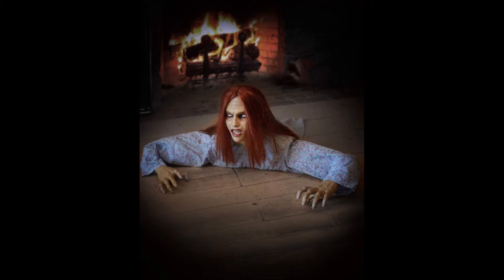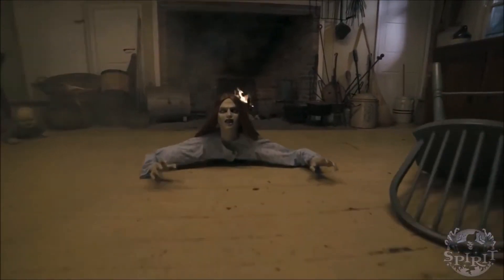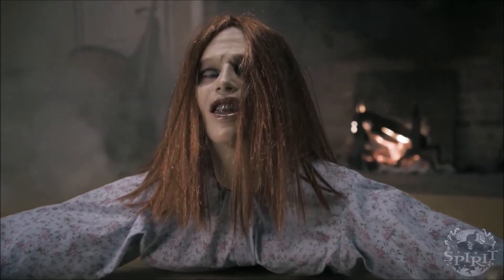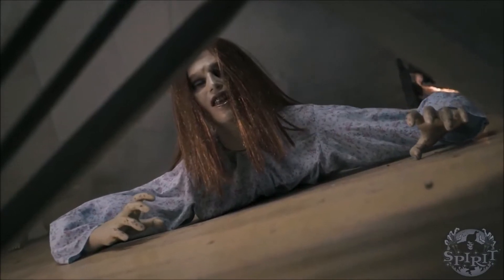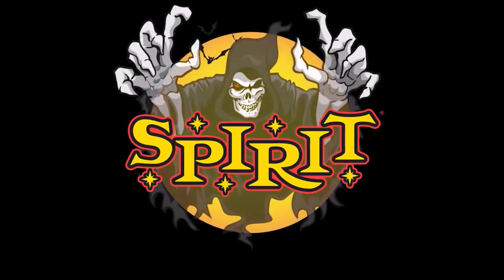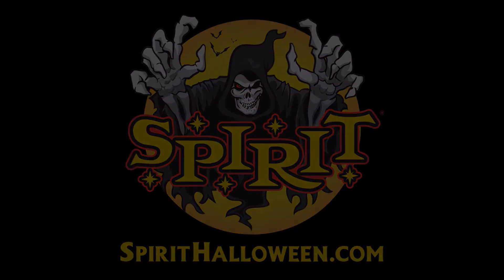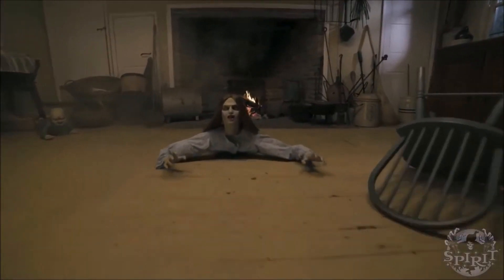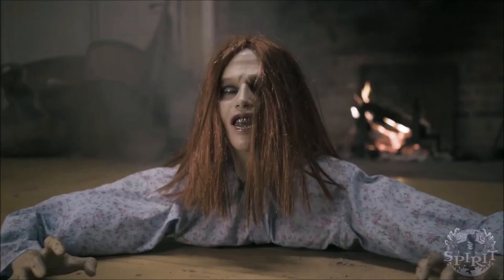Spirit Halloween 2018 Sneak Peek : Crawling Dead